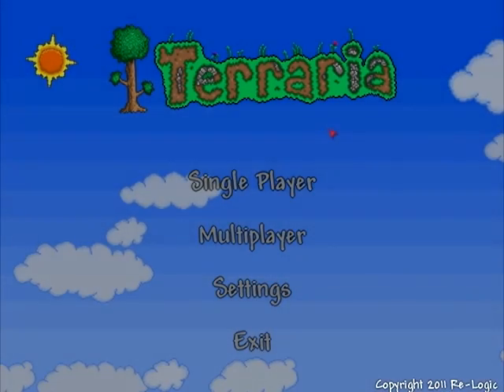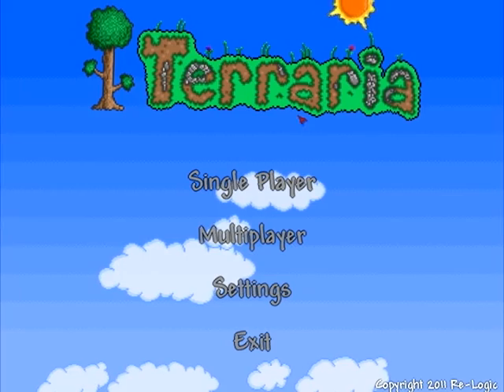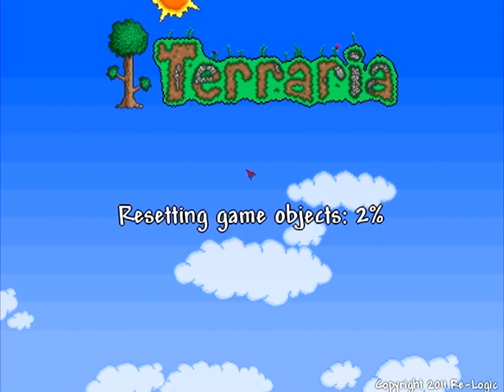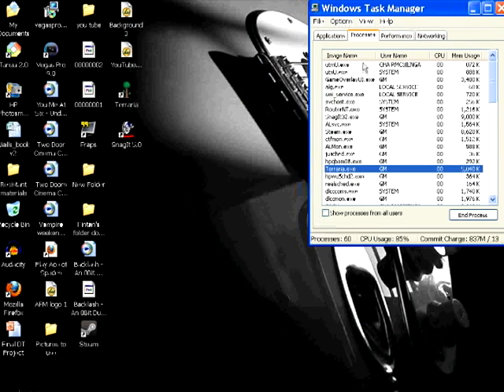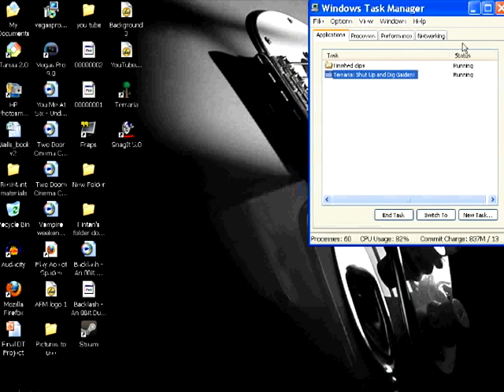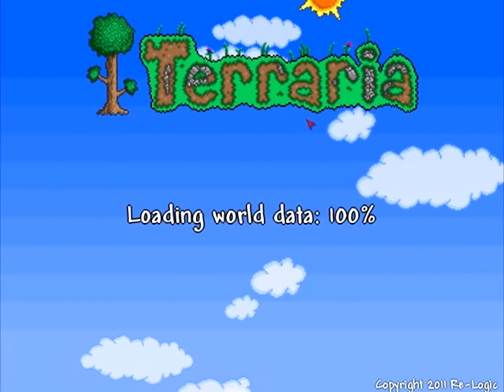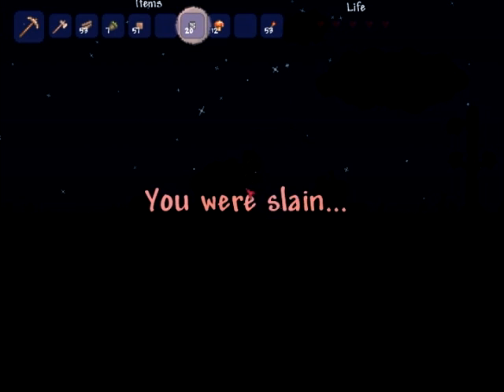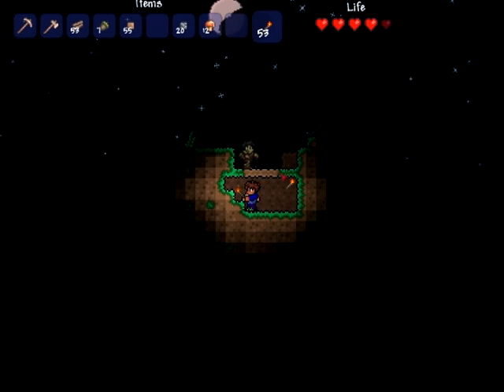Terraria: How to get rid of Lag/speed up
NEED MORE INFO??? CLICK HERE Hope this helps :D
Simple keep Terraria
(which hopefully you've got or it makes this video totally useless to you)

open and hit "cntrl,alt and delete" task manager should pop up
Right click on Terraria, which is already open...
and click go to processes :)
Right click on the "Terraria.exe" and make it's "Priority" high.
DO NOT MAKE IT REAL TIME :) IT WILL FUCK THINGS UP AND I WILL NOT BE HELD RESPONSABLE : /
This will speed it up substantually :D

TAGS IGNORE: Minecraft aaron finn redgoatAG Finndiesel  random build awesome yognaut cast donkey tnt explosion Mods tutorial how to HD 720 LP lets play background simon lewis am dave Terraria hacks glitches cheats mods creeper zombie pig chicken shovel axe pic diamond iron lapiz grass trees flint and steel adventure maps ad free

It also works for other games and even some programs :O

If you found this helpful, please like thanks :)